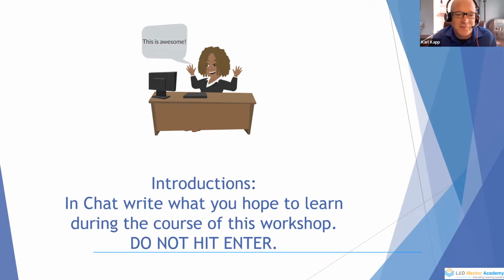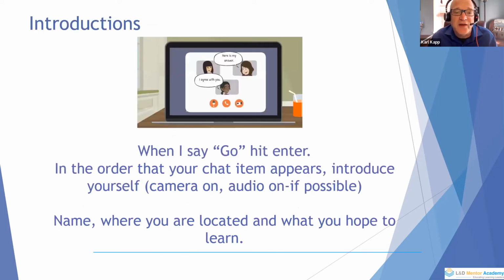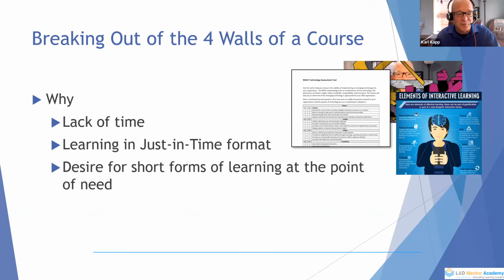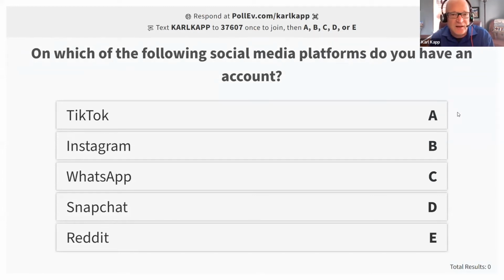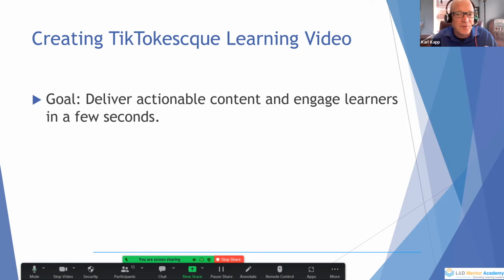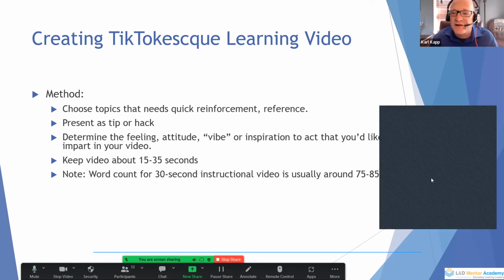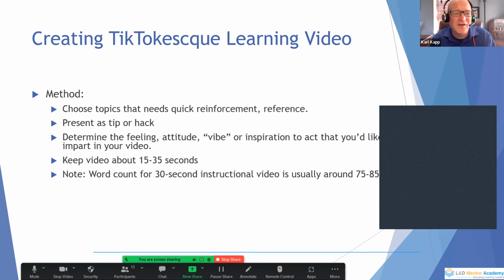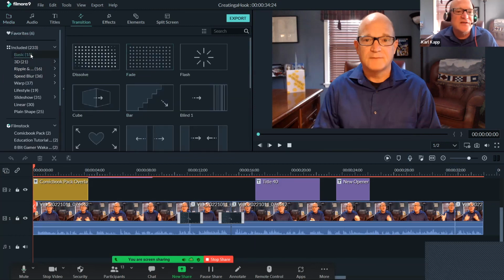Session 1 Karl Kapp: Beyond the Course Recording